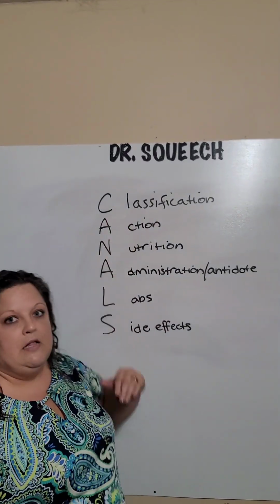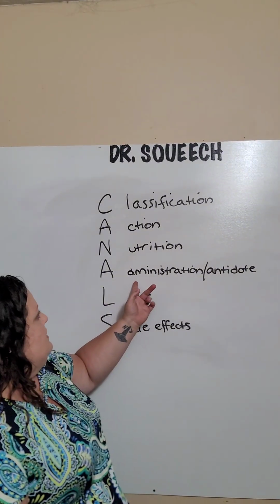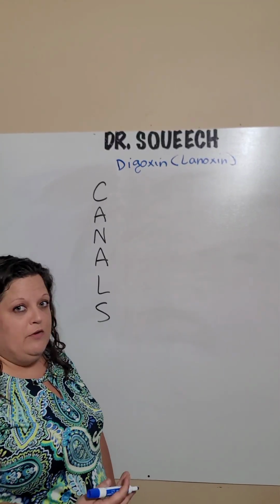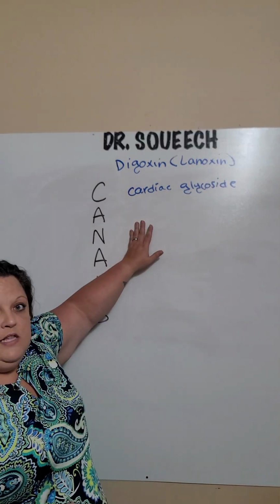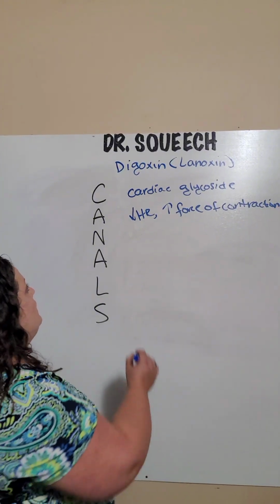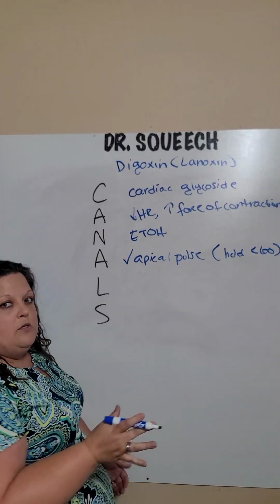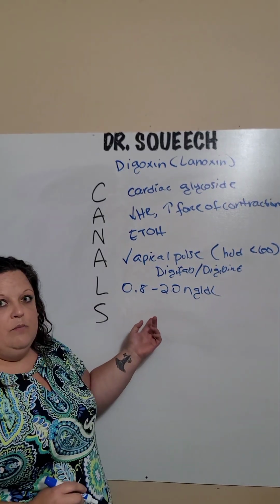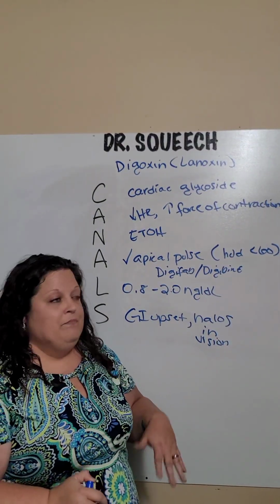Organizing pharmacology notes